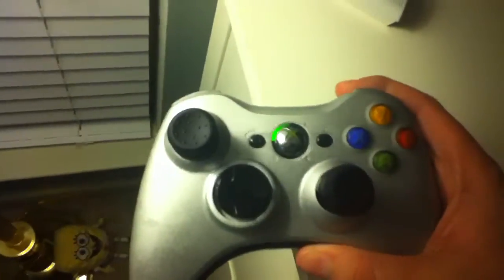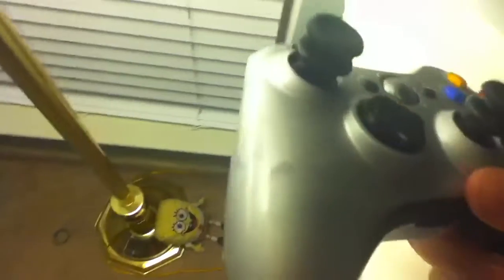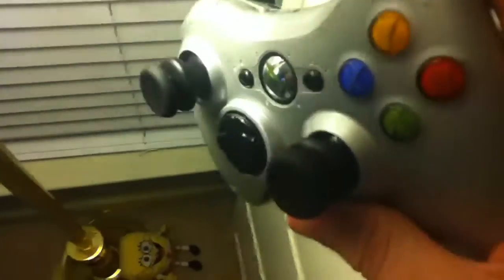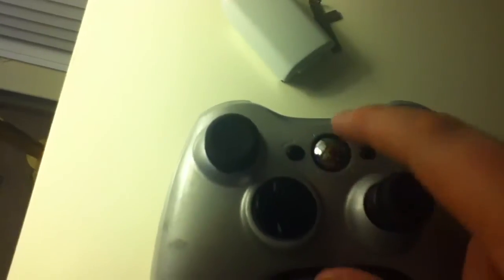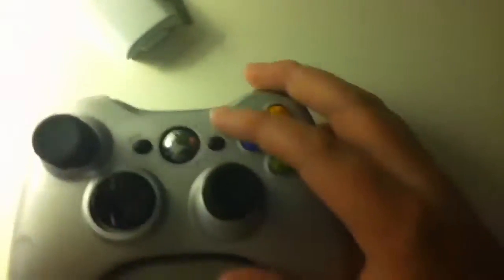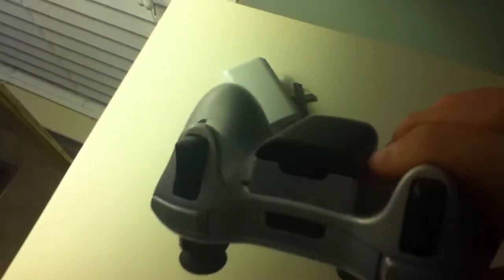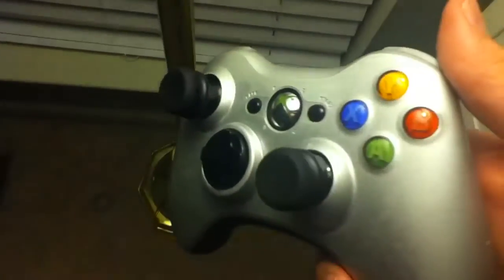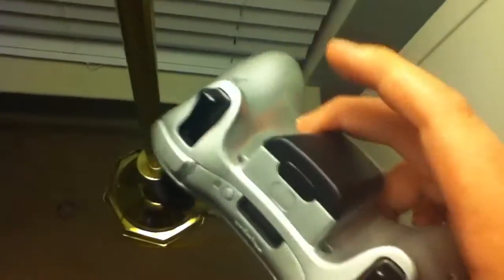Custom Controller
No mods on it i just painted it